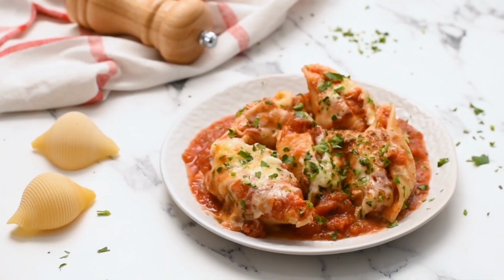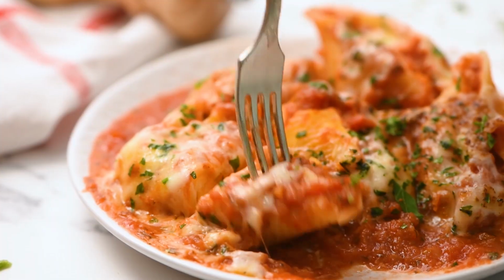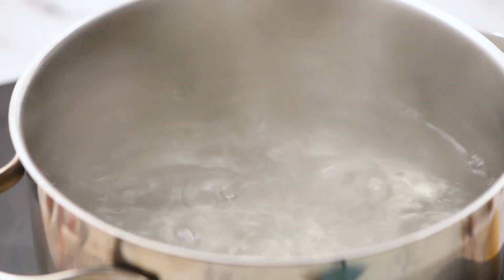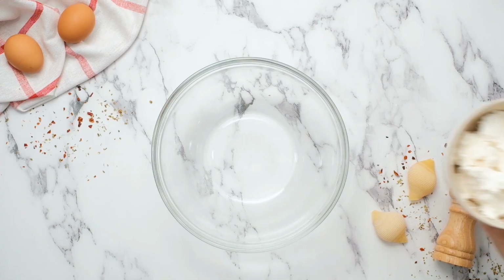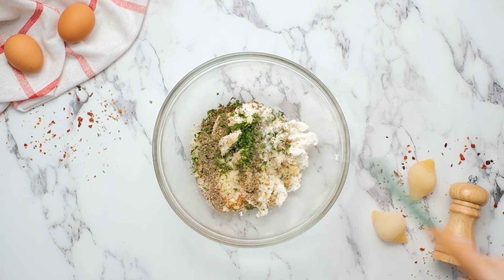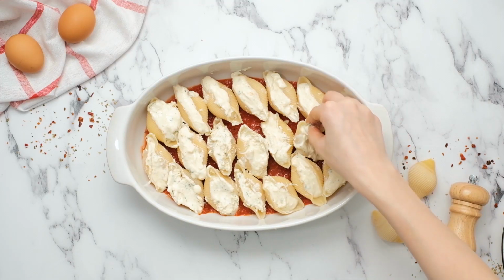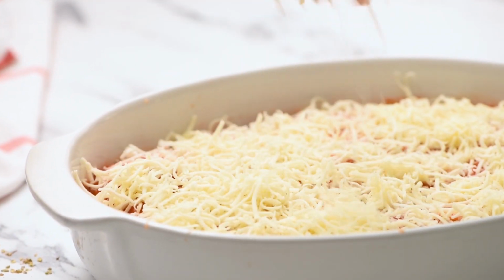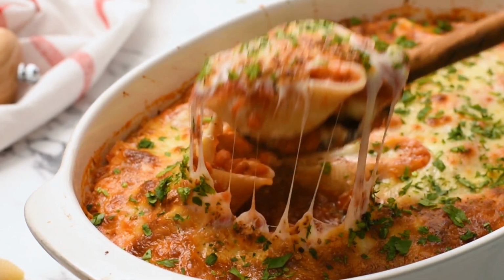Cheesy Italian Comfort Food: The BEST Baked Shells Recipe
These Italian Stuffed Shells are the ultimate creamy, cheesy baked pasta dish.

Stuffed Shells Recipe:
INGREDIENTS
6 ounces jumbo pasta shells half a standard box
1 egg
15 ounces ricotta cheese
1 teaspoon garlic minced
1 cup shredded mozzarella cheese
¼ cup Parmesan cheese freshly grated
1 tablespoon parsley
1/8 teaspoon crushed red pepper flakes
1/2 teaspoon dried oregano
½ teaspoon kosher salt
1/2 teaspoon coarse ground black pepper
3 cups marinara

INSTRUCTIONS
Preheat oven to 375 degrees and bring a large pot of water to a boil.
Once the water comes to a boil, heavily salt the water and add in the shells. Cook for 9 minutes and then drain.
In a large bowl, mix together the ricotta, egg, Parmesan, garlic, parsley, red pepper flakes, oregano, salt and pepper.
In a 2-quart baking dish, spread ½ cup marinara sauce on bottom of pan.
Spoon the ricotta mixture into the cooked shells and place into prepared baking dish.
Top with the remaining marinara sauce. Sprinkle with the Mozzarella cheese.
Bake for 30 minutes, or until cheese is melted and browned.